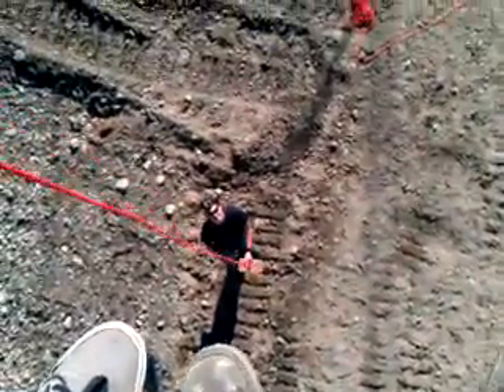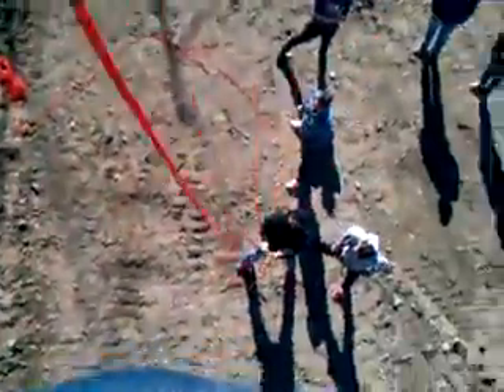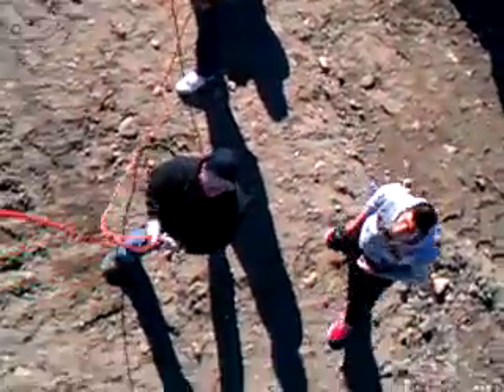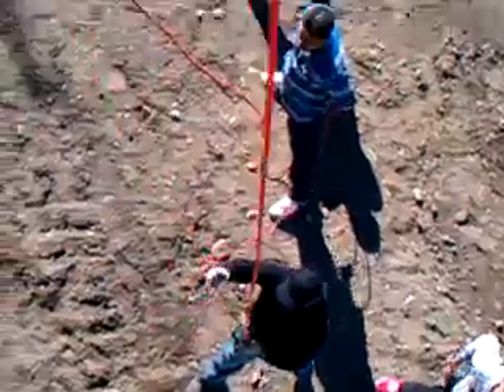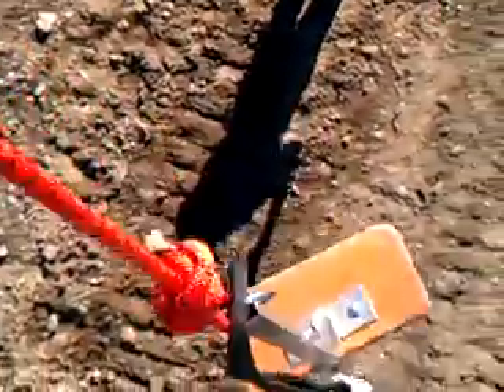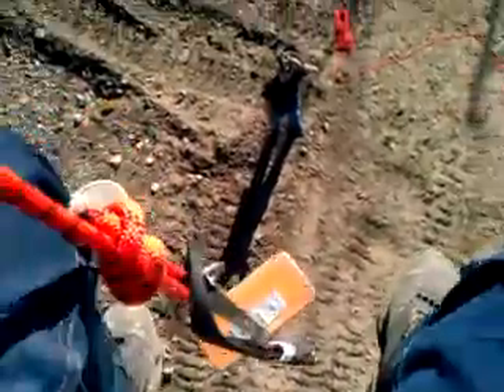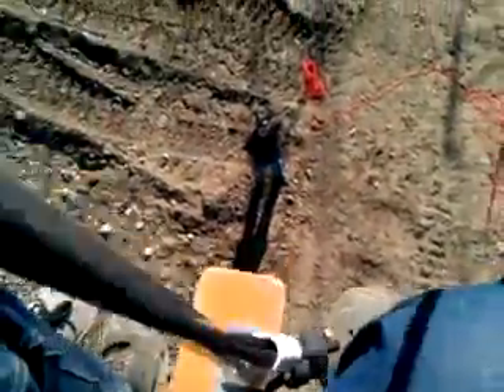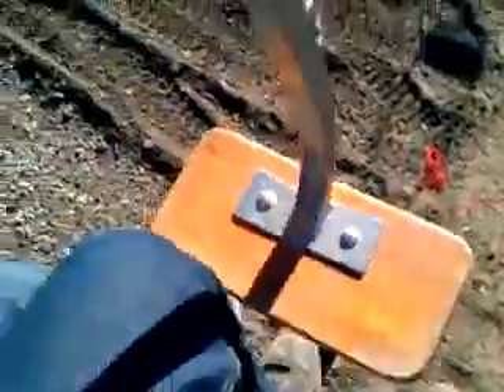Mt. High lift evac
Ski patrol pre season training